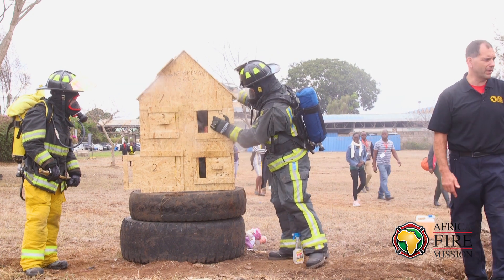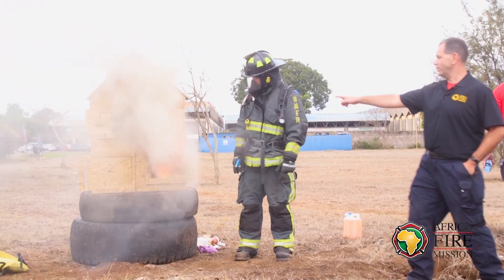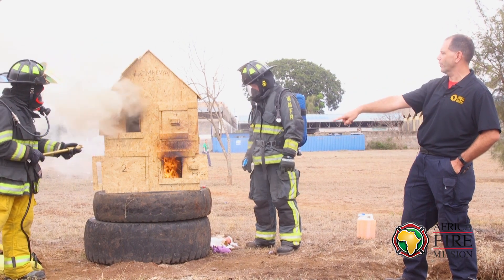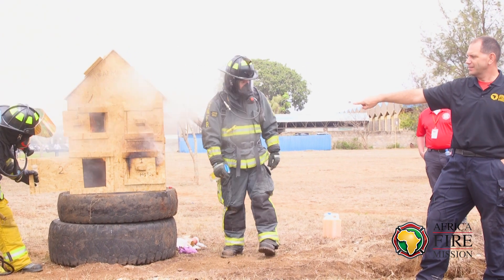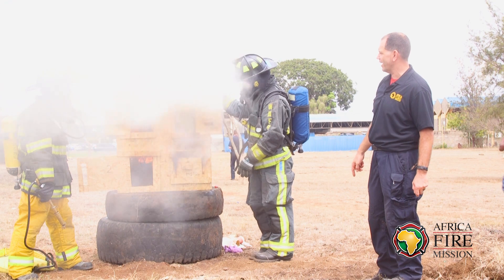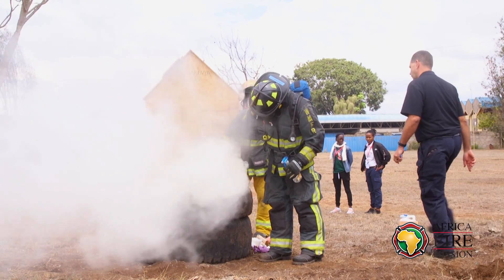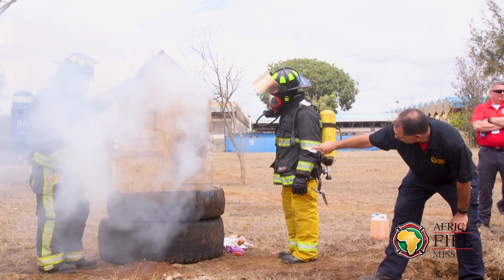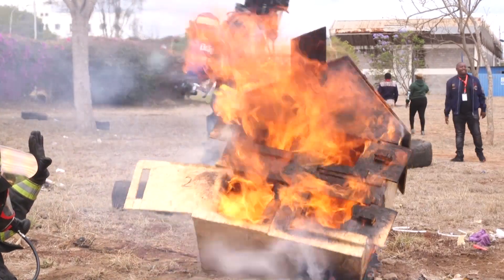Doll House Smoke Training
Watch Ed Collet instruct on a doll house demonstration that shows the way smoke flows through a house.